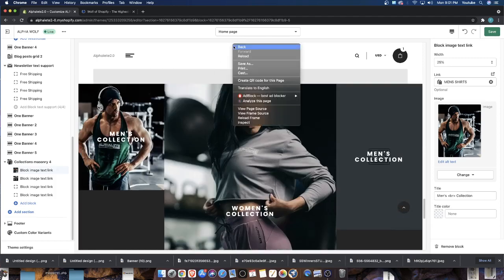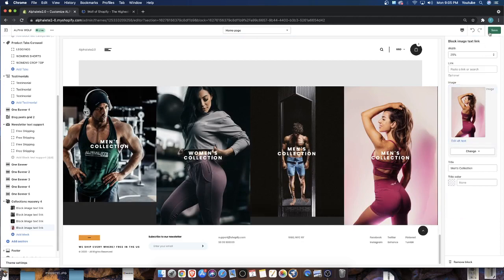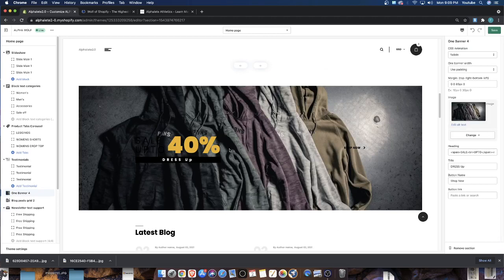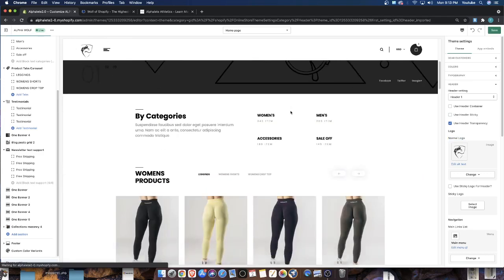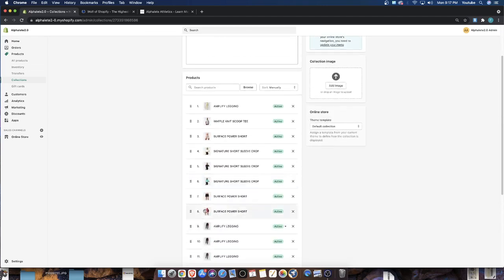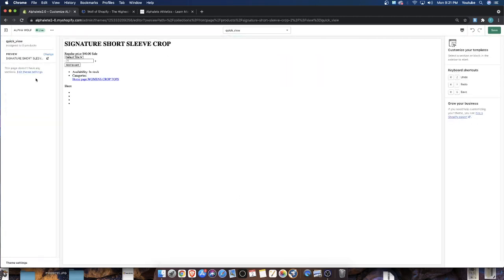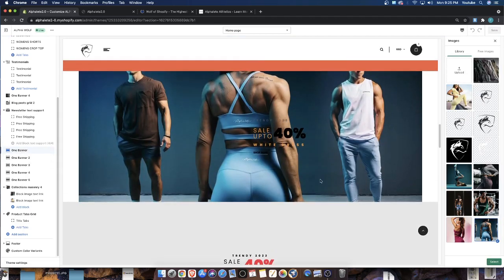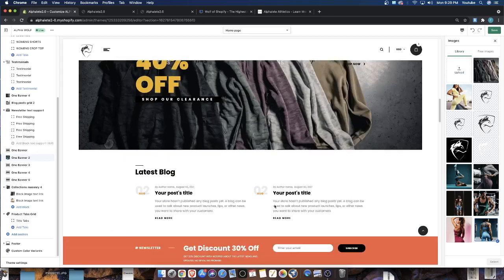How To Build A High Converting Shopify Store (Part 4)